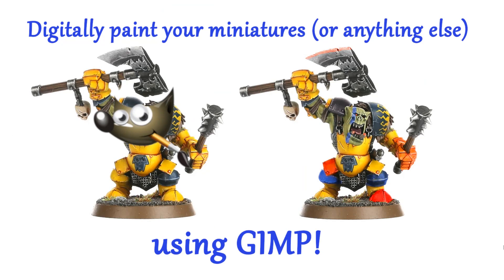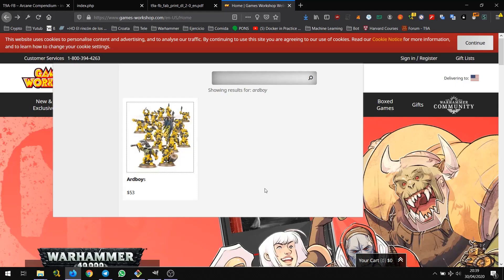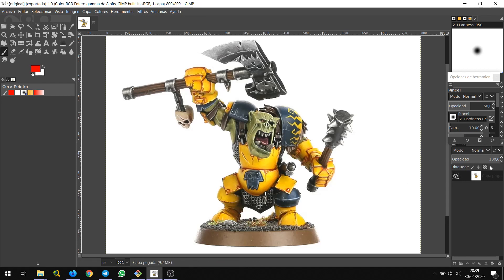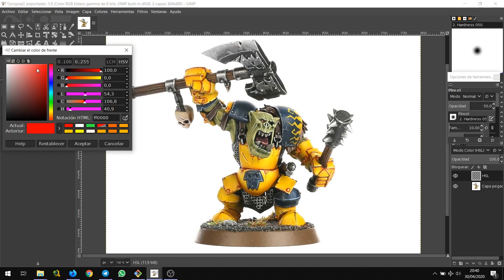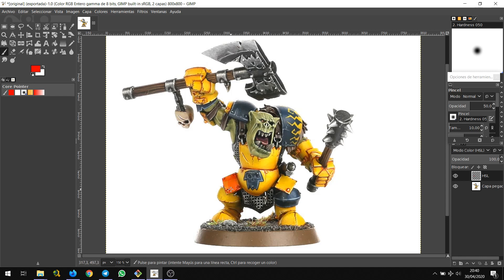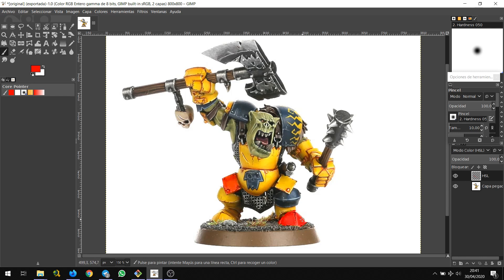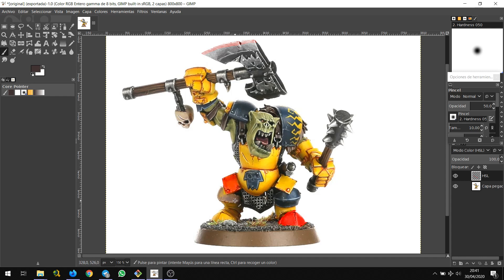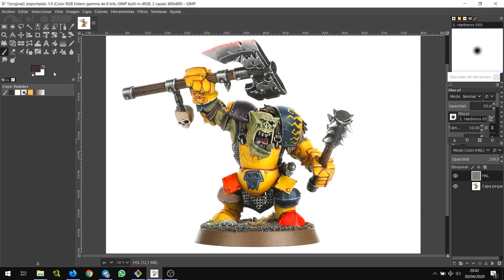How to paint miniatures digitally using GIMP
In today's video, I will show you how to retrieve a picture of a model (or any image you want to colour) from the internet and be able to colour it as you wish. It's really simple, free and very powerful!